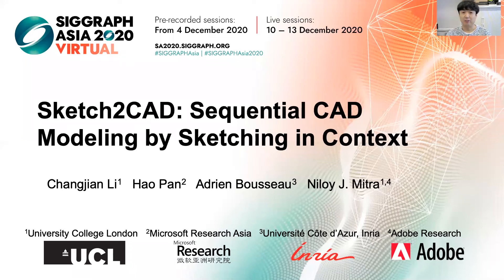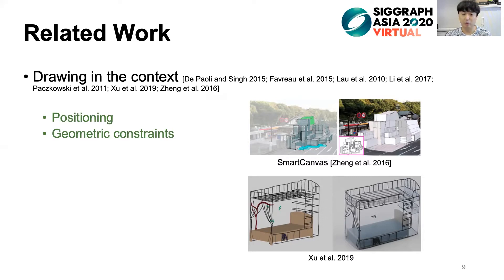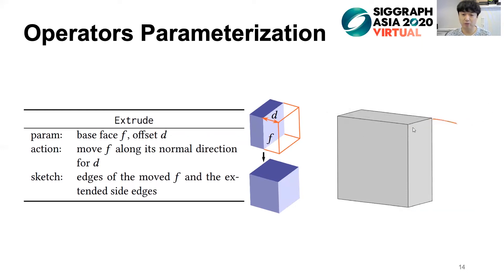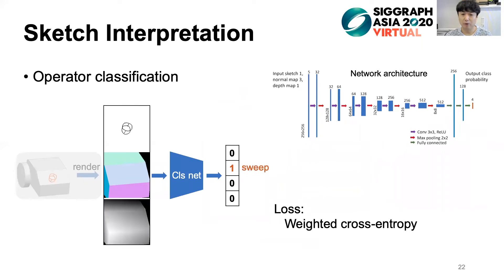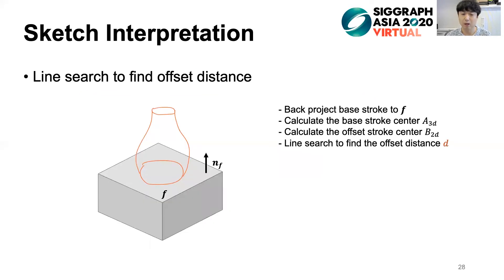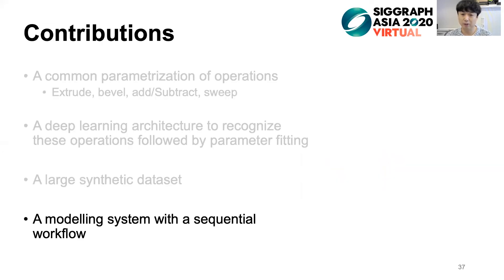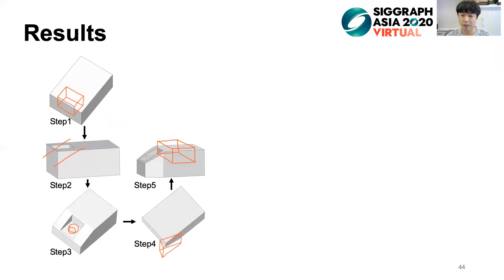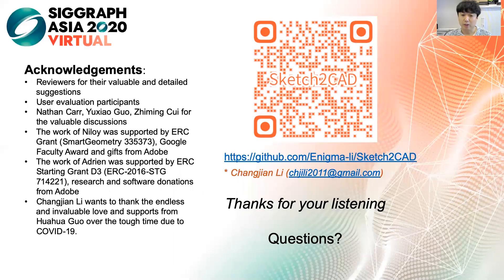Sketch2CAD: Siggraph Asia 2020 presentation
This is the official presentation video of Sketch2CAD in Siggraph Asia 2020, you can find more details related to Sketch2CAD from the project